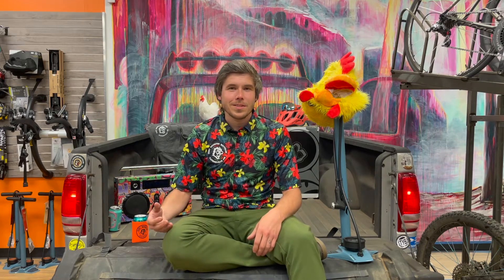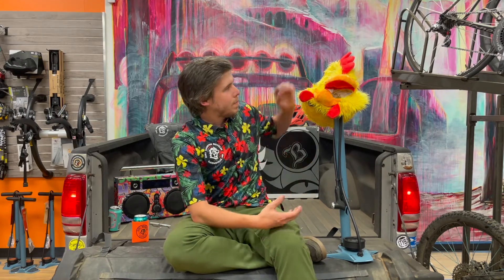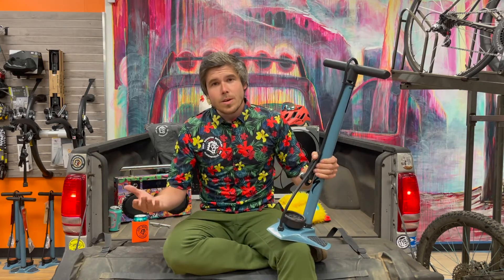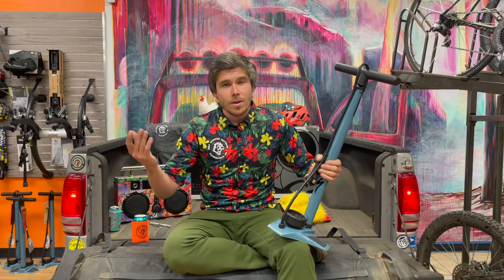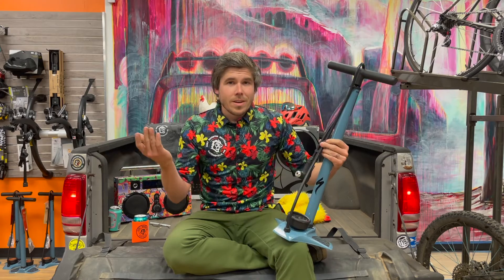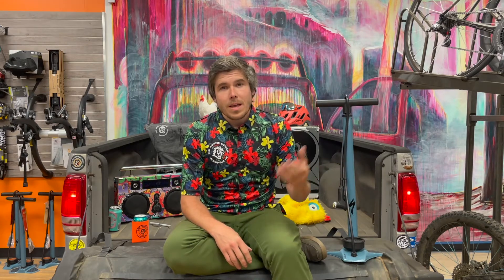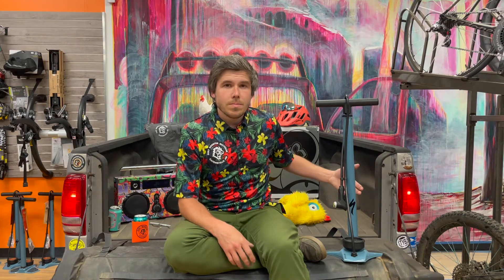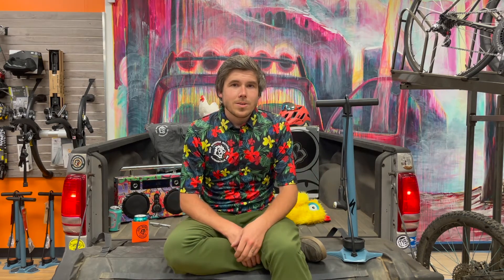Specialized Air tool MTB Pump | Tailgate Tuesdays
🚴‍♂️ **Pump It Up with Precision: The Specialized Air Tool MTB Pump!** 🚵‍♀️

Get ready to elevate your riding experience with the Specialized Air Tool MTB Pump! Greg is here to show us the ropes, and trust us, you'll never look at air pressure the same way again. 🚀🔧

Say goodbye to those days of triple-checking and complex math equations to figure out your pump's calibration. This pump is about to become your trusty trailside companion, and it's bringing precision along for the ride. 📏🎯

Specifically crafted for modern high-volume tires, the Specialized Air Tool MTB Pump is a game-changer that ensures you hit the trails with confidence and accuracy. 🚵‍♂️🏞️